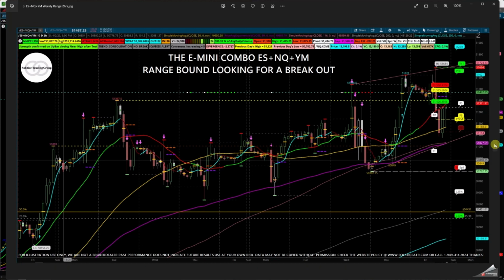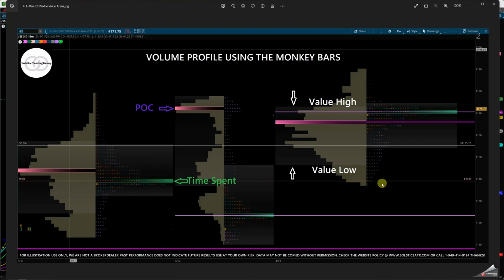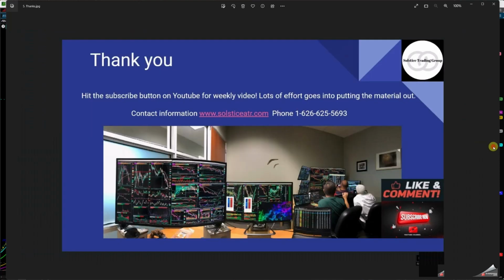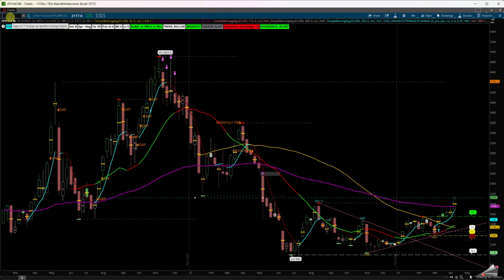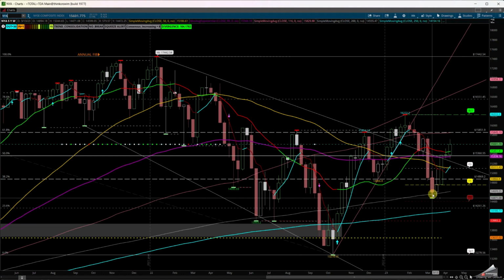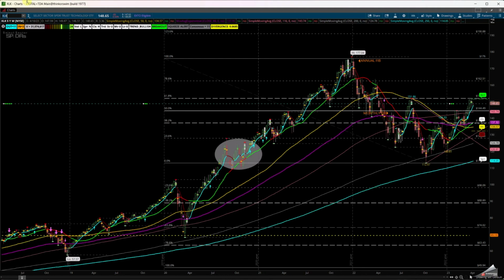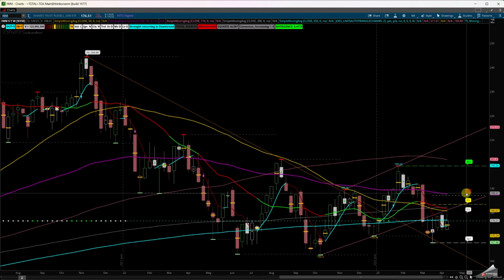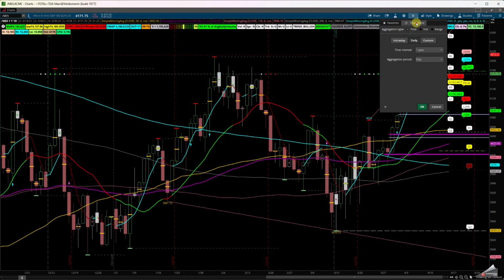Technical Trading Are Markets Expecting SoftOr Hard Landing On Earnings Reports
The Dow Jones Average fell more than 100 points Friday but notched its fourth straight positive week, as disappointing data on March retail sales offset excitement around initial corporate earnings reports that came in better than expected. In the first bank earnings results since last month's collapse of Silicon Valley Bank and Signature Bank, J.P. Morgan Chase reported record quarterly revenues that easily beat analyst estimates, boosting the stock 7.5%, while Citigroup and Wells Fargo also topped expectations. U.S. Treasury yields jumped Friday, lifting 10-year and 30-year rates to their biggest weekly gains in two months. For the week, the Dow Jones jumped 1.2%, while the S&P 500 gained 0.8% and the Nasdaq Composite added 0.3%.
Earnings season picks up serious steam in the final full week of April, with a host of bank earnings following Friday's opening salvo of positive prints from JPMorgan (JPM), Wells Fargo (WFC), and Citi (C). In particular, the beleaguered regional banks will be up to bat with Bank OZK (OZK), Zions Bancorporation (ZION), and other expected to complement reports from bigger banks like Bank of America (BAC), Goldman Sachs (GS), and Morgan Stanley (MS).

Elsewhere, investor favorites Netflix (NASDAQ:NFLX), Lockheed Martin (NYSE:LMT), Johnson & Johnson (NYSE:JNJ), and, of course, Tesla (NASDAQ:TSLA) are expected to post quarterly updates.

On the economic front, housing data will be the focal point a week after inflation and retail sales take center stage. NAHB Housing Index data, housing starts, and existing home sales are all expected to be updated during the week, offering a picture of the housing market amid a rising rate environment. Mortgage rate and application data will also be provided by the Mortgage Bankers Association in mid-week. Outside of housing, unemployment and PMI data is also anticipated on Thursday and Friday, respectively, each of which could serve to inform Fed decision-making ahead of its blackout period, which begins on Saturday.
In this video will cover set up and levels on the charts